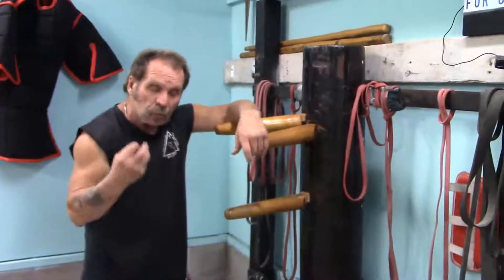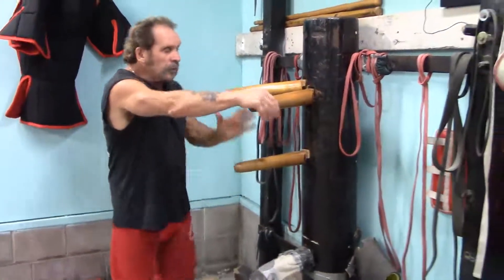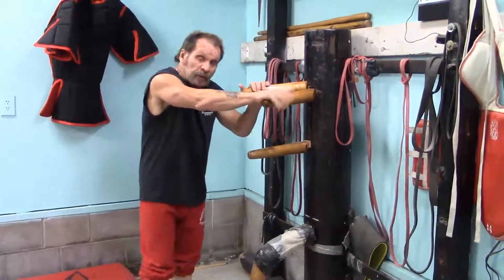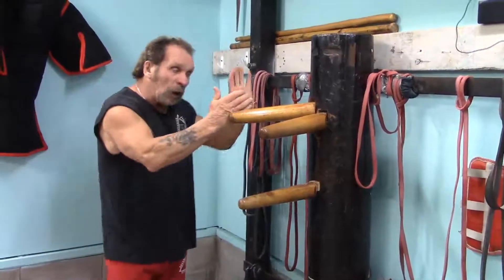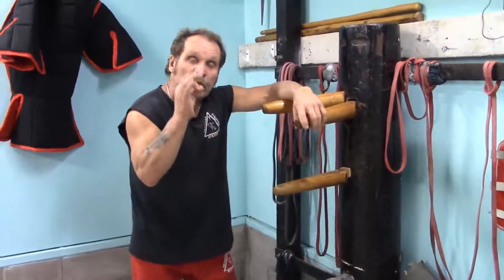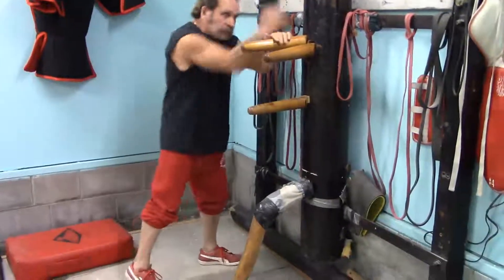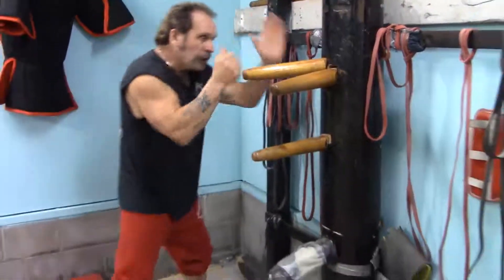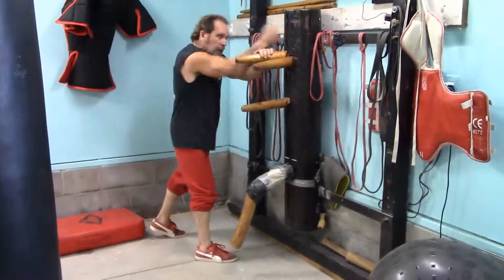Training Basics: Phase 1-13 - The Pak Sau & Wing Chun Dummy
Get Fit and Develop Your Killer Instinct covers the basic moves you'll employ in your training.

This video is about how to master the Pak Sau and practice using the Wing Chun Dummy.